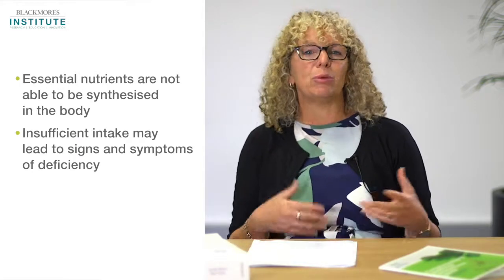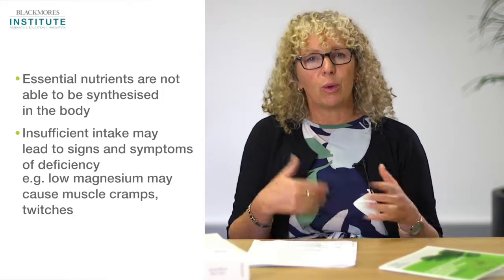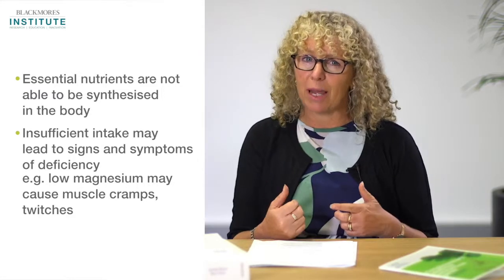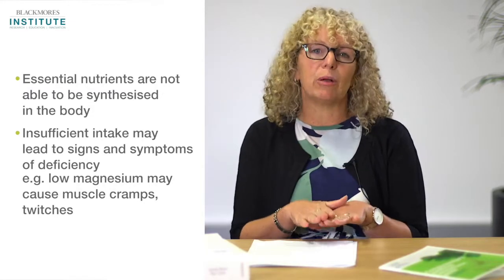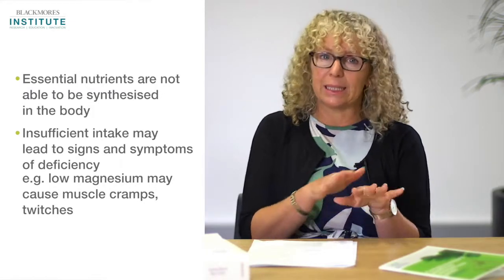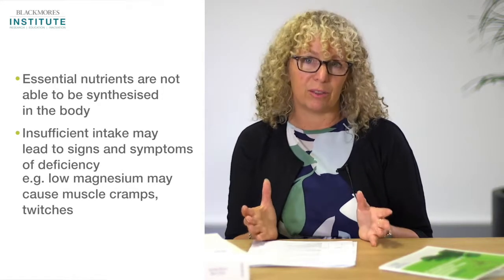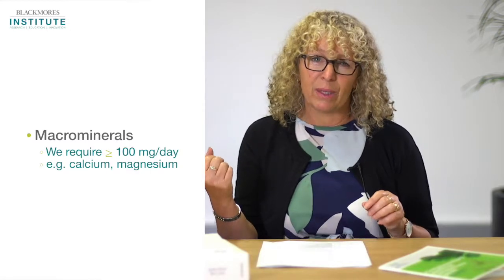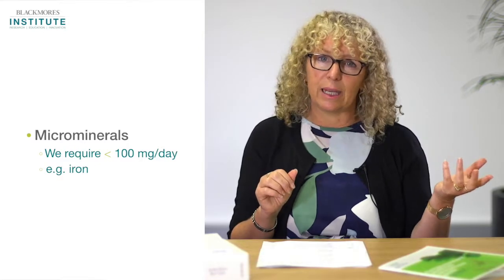Module 3: Minerals in Health and Disease.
This video forms part of the Fundamentals of Complementary Medicine, Module 3.